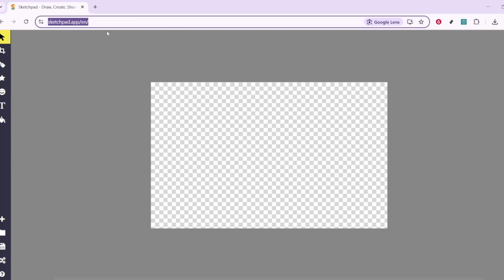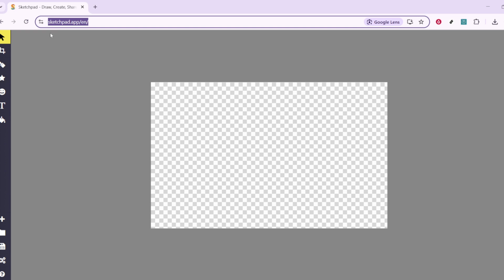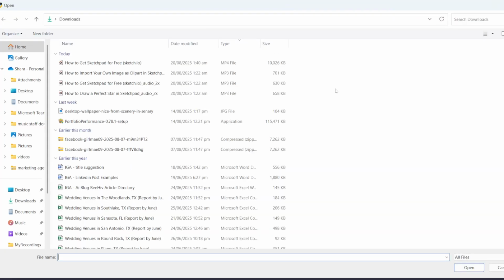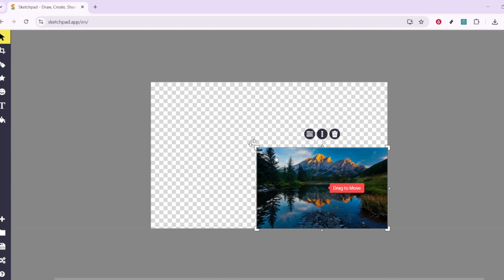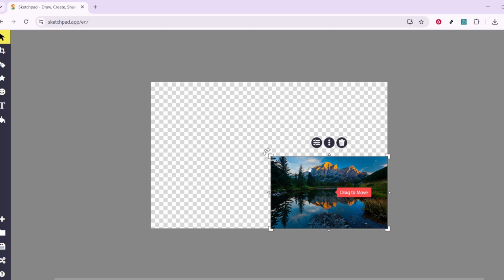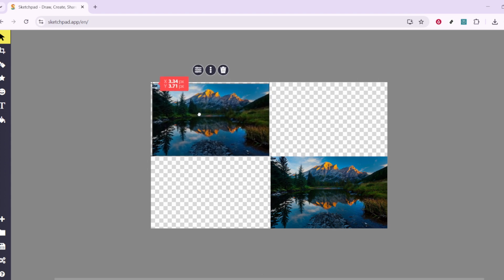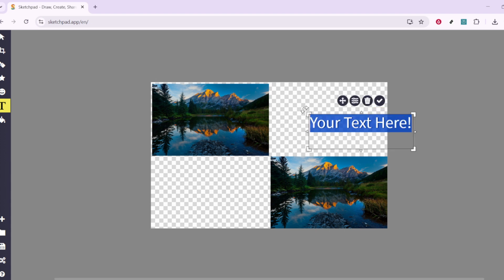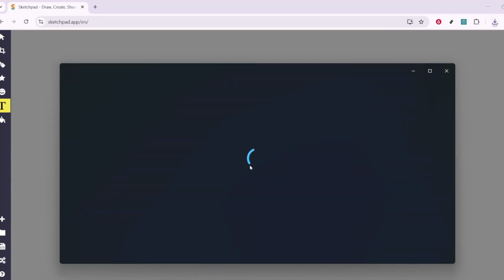How to Import Your Own Image as Clipart in Sketchpad